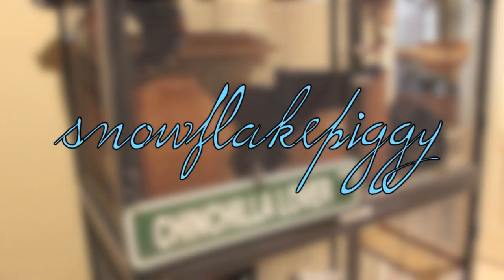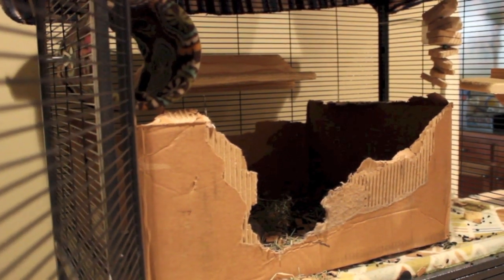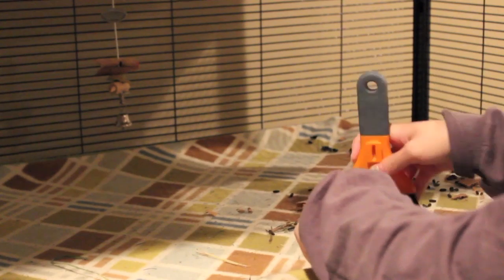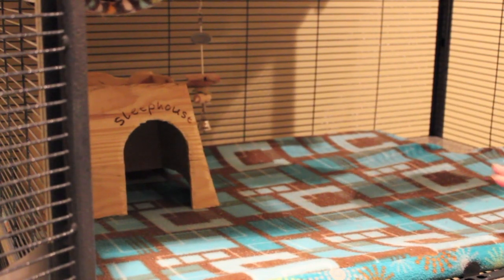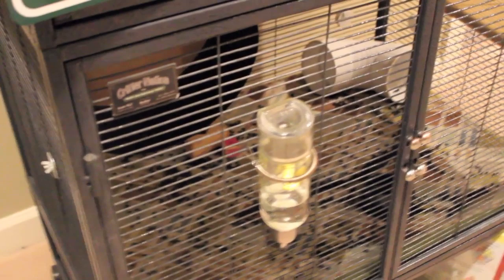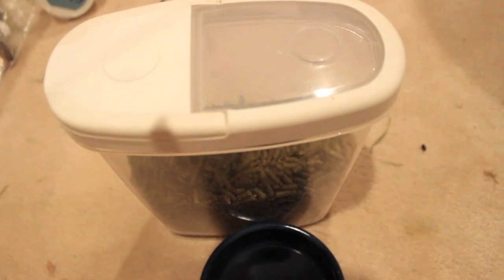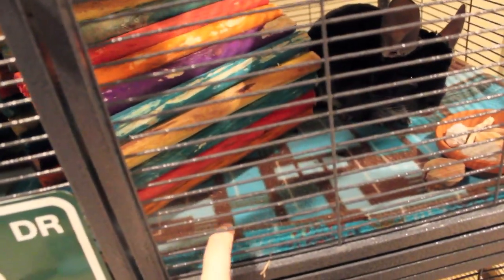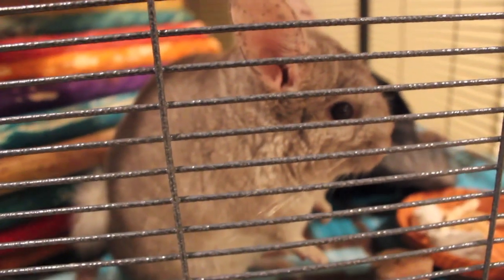How To Clean a Chinchilla Cage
Hey you guys so I'm back with another video today and in this one I show you how I clean my chinchilla cage! I'm trying to stick to a schedule of uploading a video at least once a week for you all. Please leave any video requests in the comment section below as well as any questions or comments you have for us. Thank you all so much! Talk to you soon!
Snowflake, I love you.